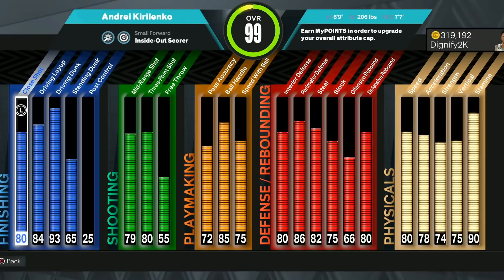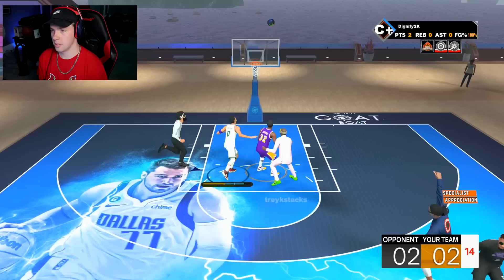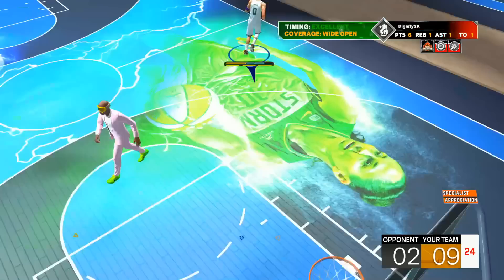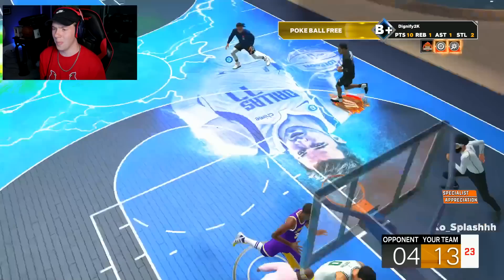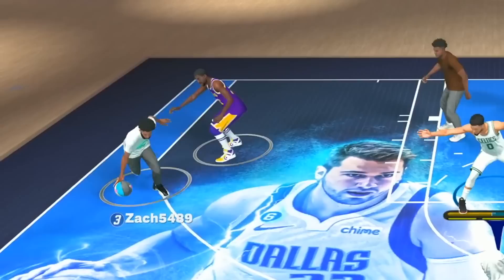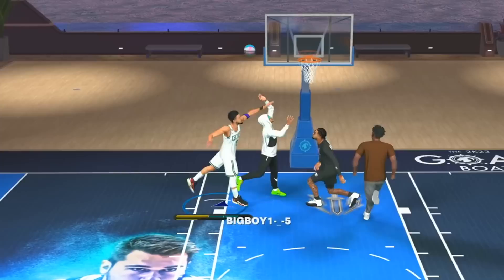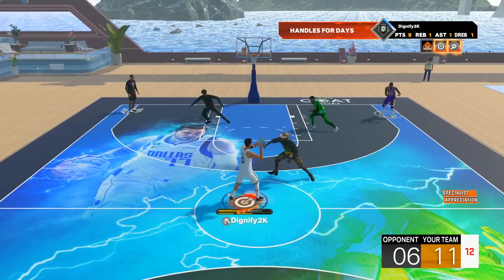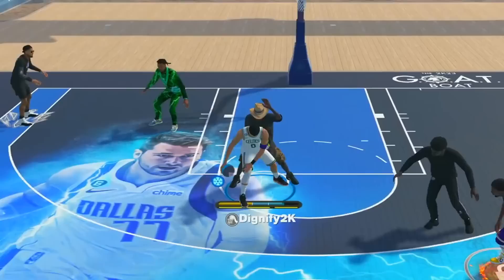LEGEND JAYSON TATUM BUILD is UNGUARDABLE (NBA 2K23)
Today we take my JAYSON TATUM BUILD with all of his animations and test it out at Legend on NBA 2K23...

PSN: Dignify2K